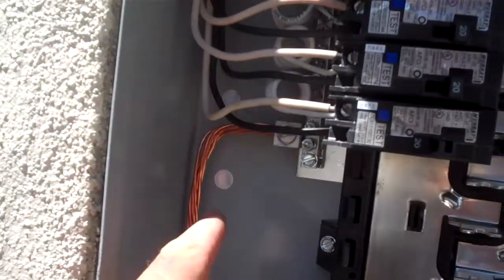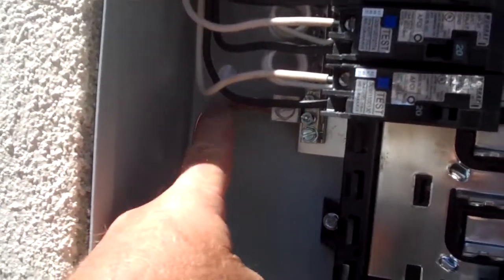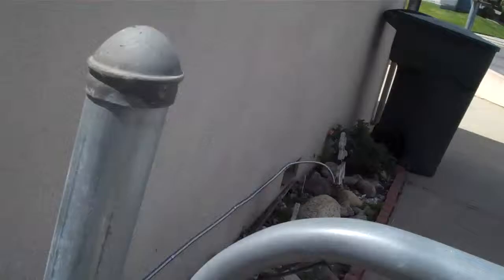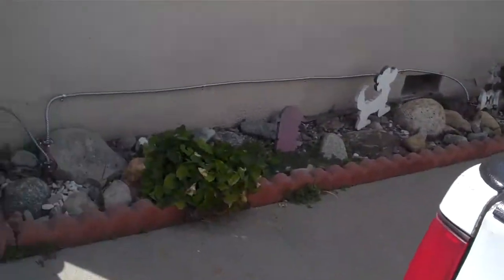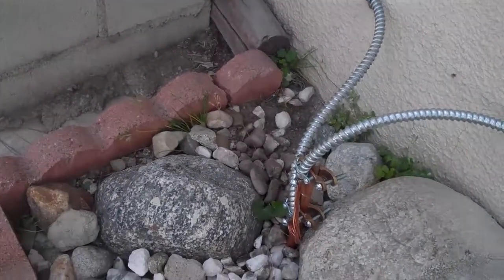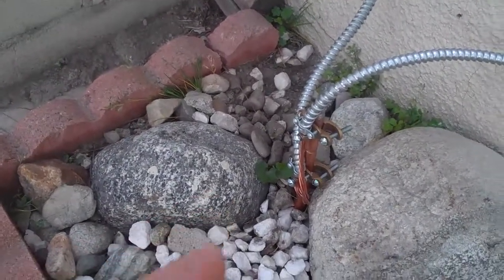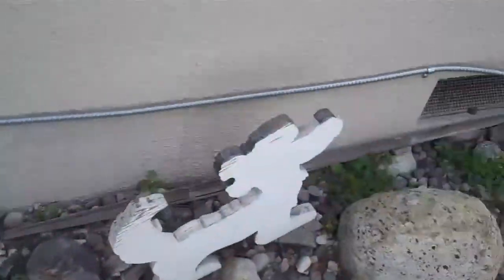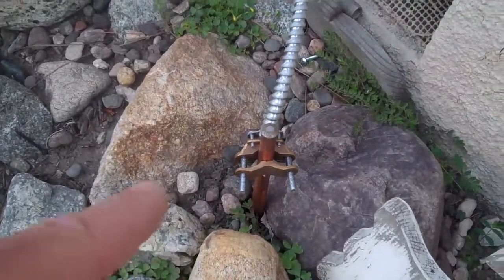Grounding electroid system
View the grounding electroid system, why should I ground my electrical system, spacing the ground rods, for your electrical service panel.